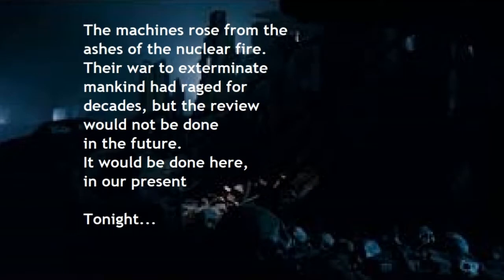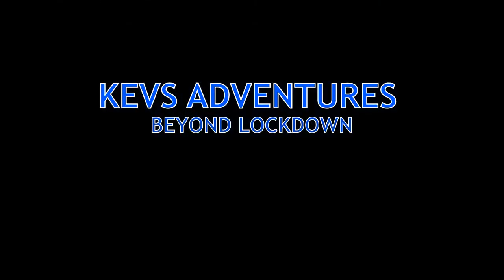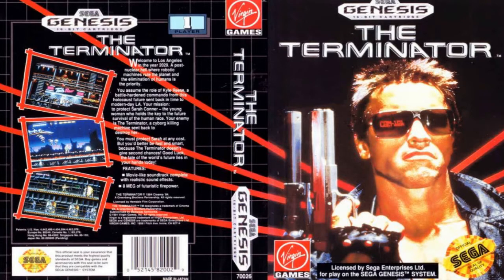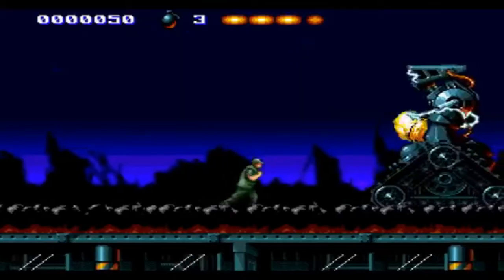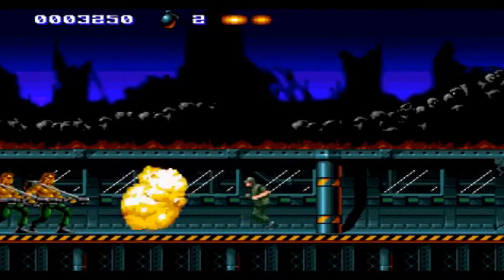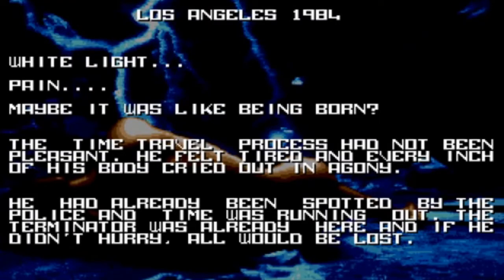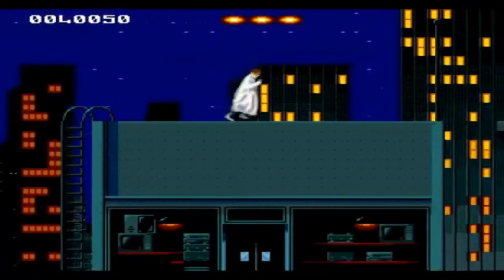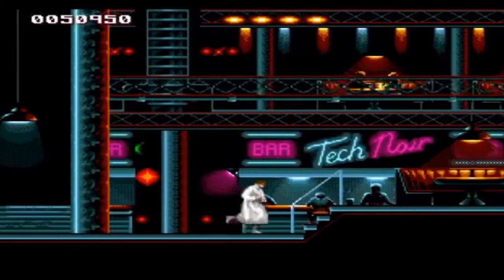The Terminator Sega Review for Megadrive/Genesis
As it is August 29th Judgment day I thought I would Reviewthe 1992 Sega Classic, The Terminator.